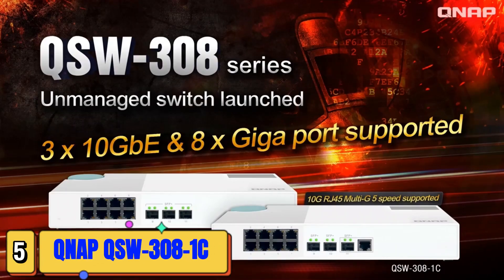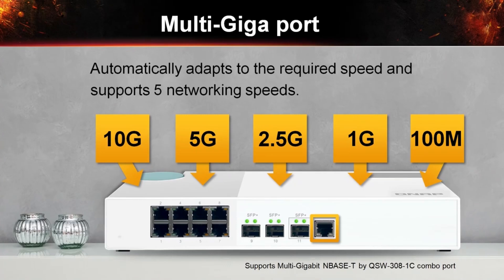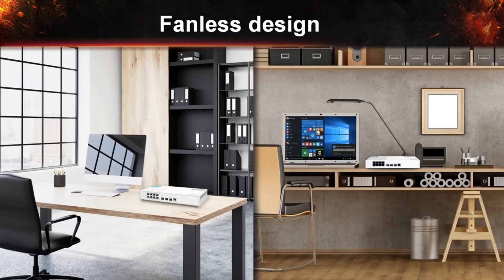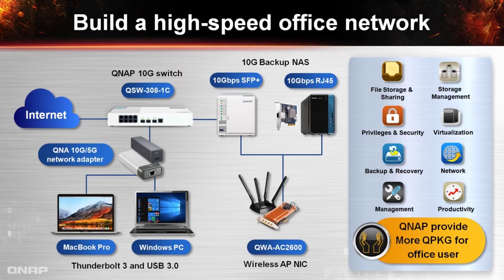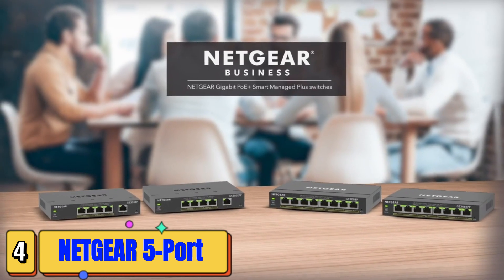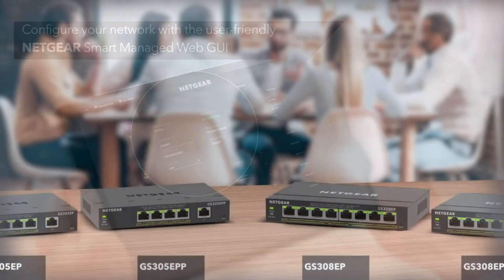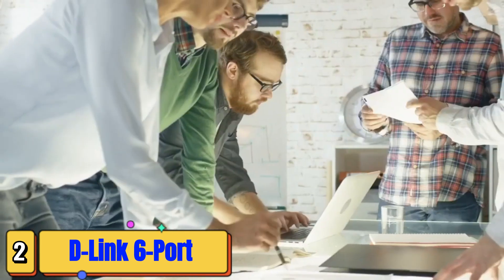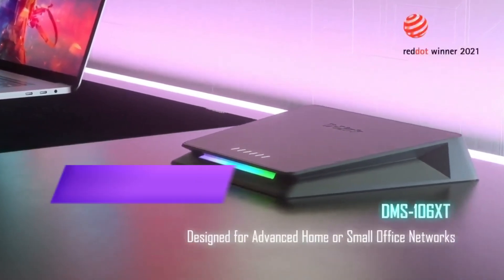TOP 5 Best Ethernet Switches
5 ► QNAP QSW-308-1C 10GbE Switch
4 ►  NETGEAR 5-Port Gigabit Ethernet Unmanaged PoE Switch
3 ► TRENDnet 10-Port Multi-Gig Web Smart PoE+ Switch
2 ► D-Link 6-Port 10GB & 2.5GB Unmanaged Gaming Switch
1 ► TP-Link TL-SG105-M2 - 5 Port Multi-Gigabit Unmanaged Network Switch
👉It’s difficult to choose the best Ethernet switches suitable for your network from the abundance of available Ethernet switches on the market (some may prefer a managed Ethernet switch, while others won’t need anything above an unmanaged or smart Ethernet switch), so, in order to make the process simple, I have divided the article into three main sections: the first addresses the best unmanaged Ethernet switches, which are more suitable for home use or for small business networks, the second section covers the best web-managed Ethernet switches which are also suitable for home use (tech enthusiasts) and for small to medium business networks and the third section addresses the best managed Ethernet switches which, as expected, are going to be used in an enterprise environment (medium to large businesses).
★Best Amazon Today's Deals
★Try Audible and Get Two Free Audiobooks